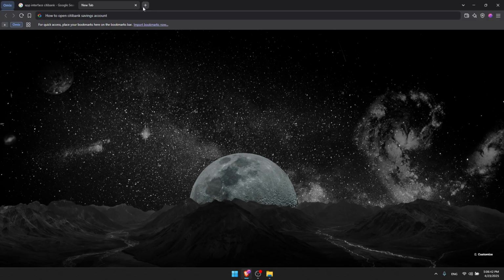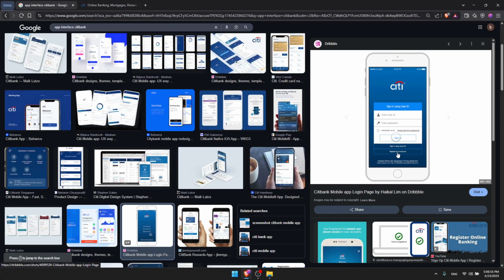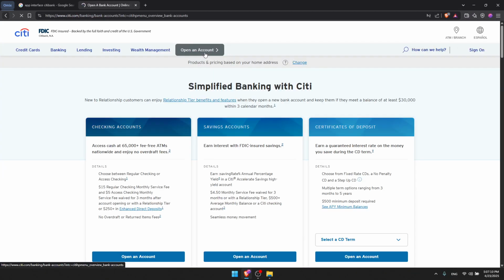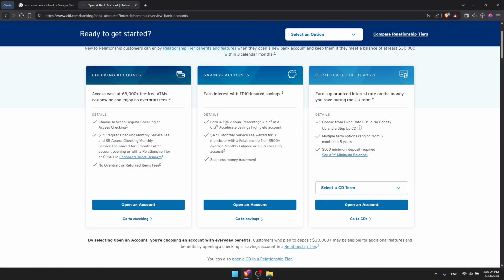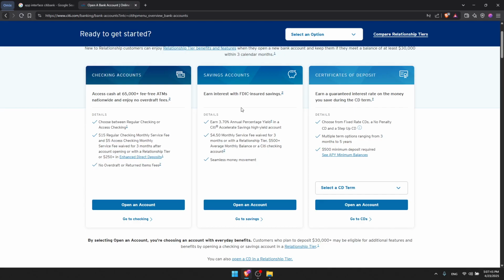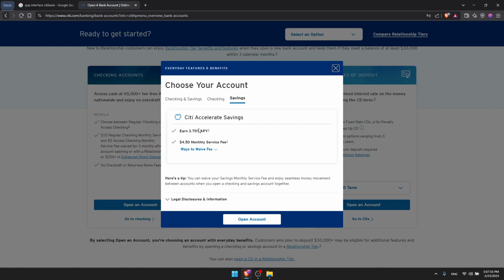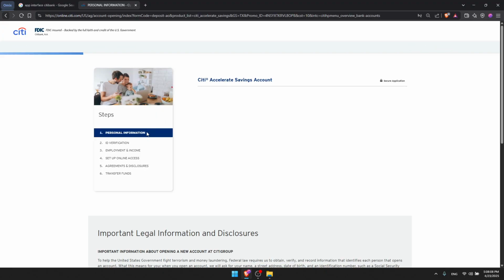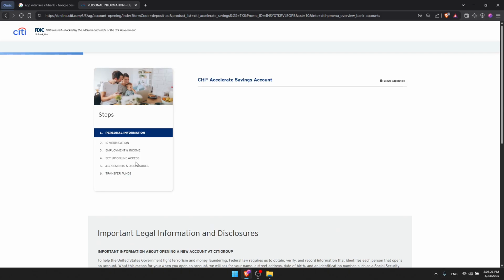How To Open Citibank Savings Account Tutorial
Today we talk about open citibank savings account,how to open citibank account online,citibank account opening,citibank account opening online